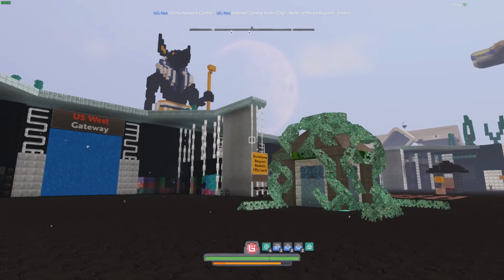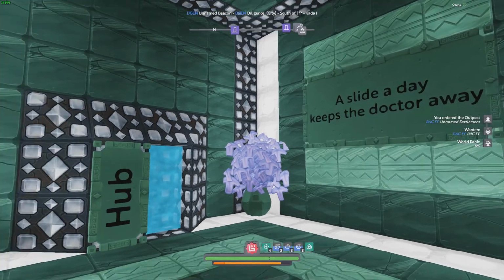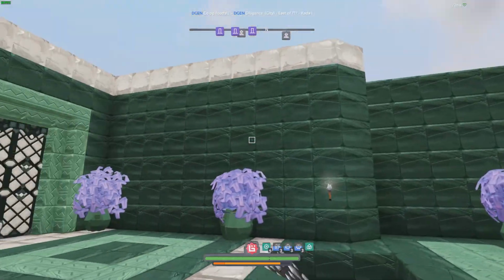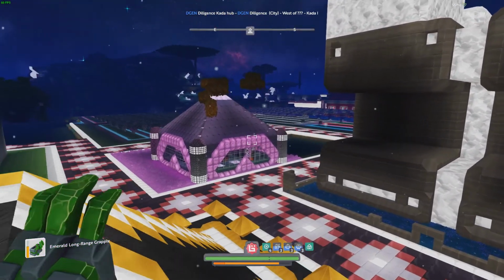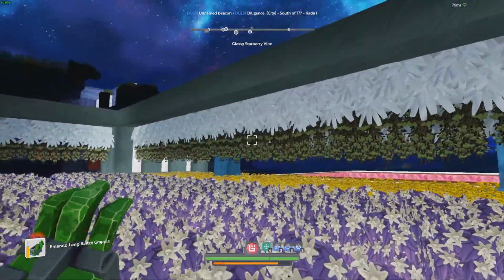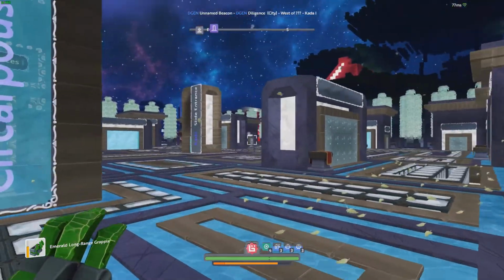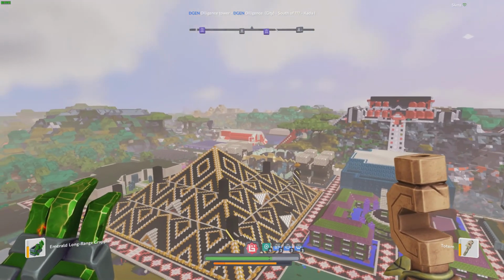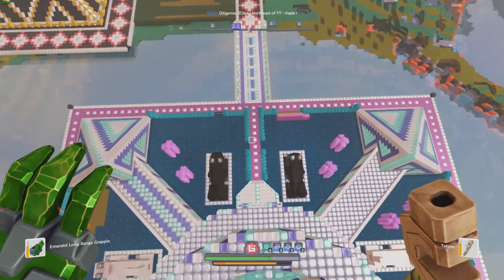Diligence - Slide & Community | Community Spotlight | Boundless v.231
EU Store: M7L84B3Q5U5X
US Store: X3QQJFB2HQLX